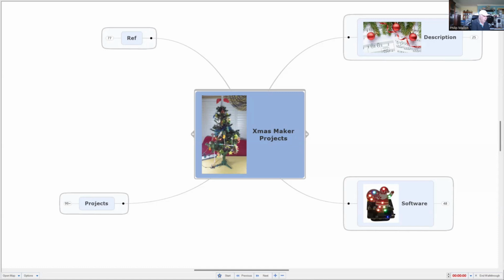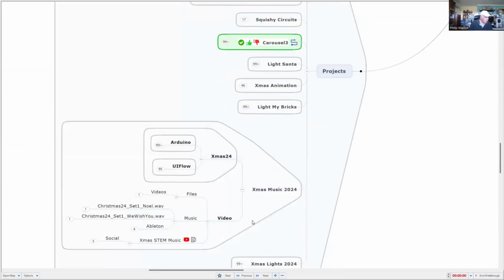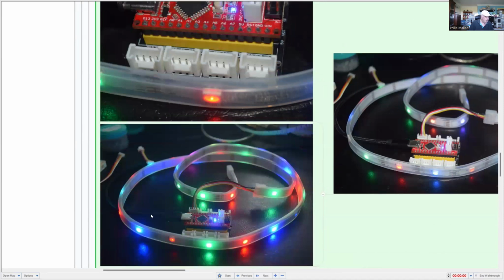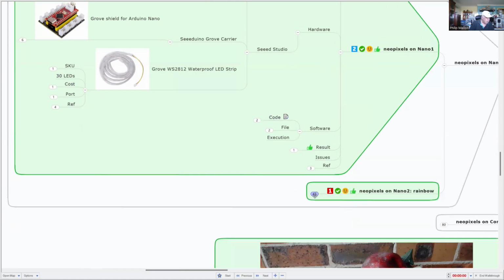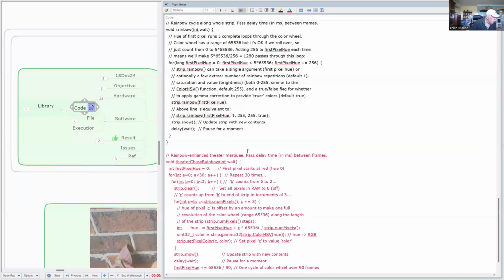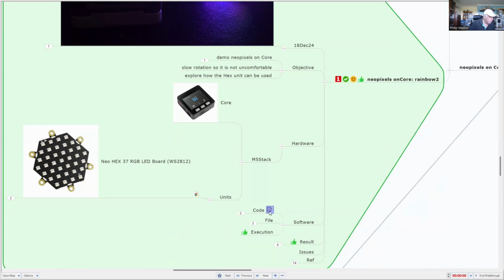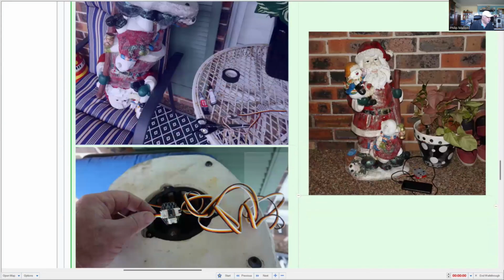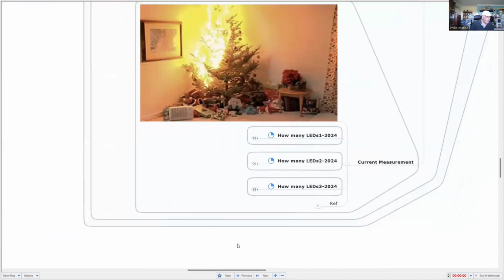STEM Xmas Lights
Merry Christmas to all. Here is my second STEM project for Christmas. Coloured Lights for your Christmas tree.

I use both a strip of neopixel LEDs and a hex array of LEDs driven by twi different computers.

The first set of hardware is from Seeed Studio and here I use the Seeeduino Nano computer with a waterproof strip LED array of WS2812 neopixels. In the second I use gear from M5Stack with a Core computer and a Hex neopixel array.

I transfer the neopixel array to a M5Stack Fire computer and provide lighting for Santa which has an internal array of fibre optical tubes.

For the first project I use C++ programming on the Arduino IDE with a library for neopixels from Adafruit. This produced the theatre Chaser and rainbox effects on the LED strip.

The second project uses the UIFlow on the Core computer and the program is quite simple.

After discovering that the lighting level for Santa is too low I need to increase the brightness of the LEDs. But by how much? In the next video I explore measuring the electrical current and voltage on the LED circuits and develop additional circuits to allow me to increase the number of LEDs and brightness level of each LED so Santa get enough light.

I arranged and produced all the music for this video using Ableton Live.

References:
* Seeed Studio: